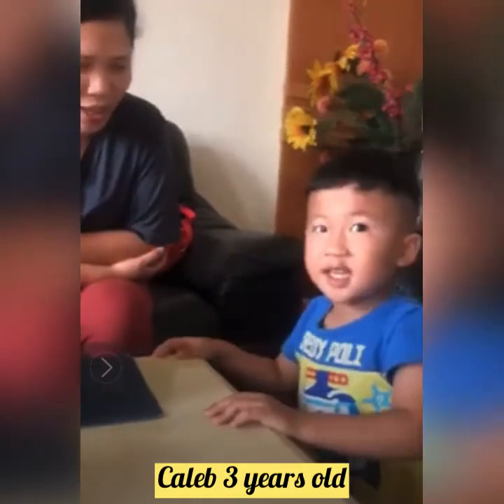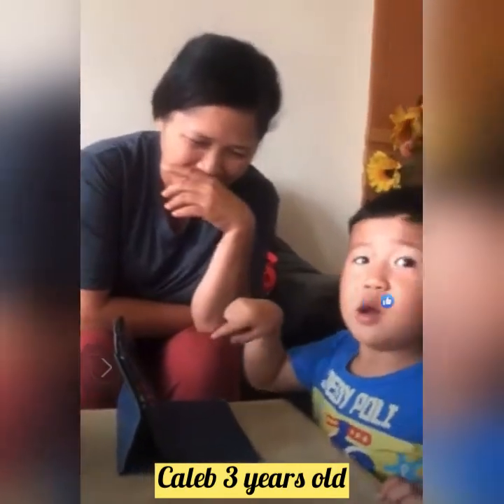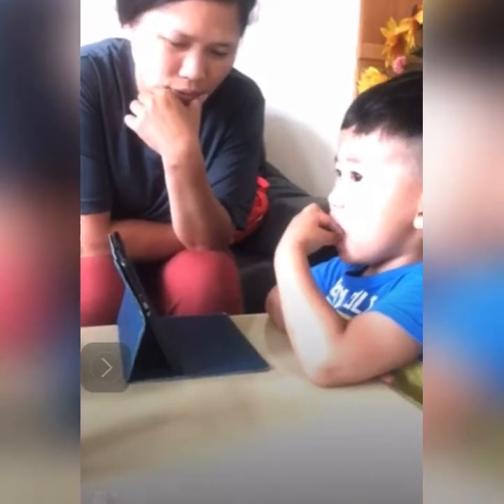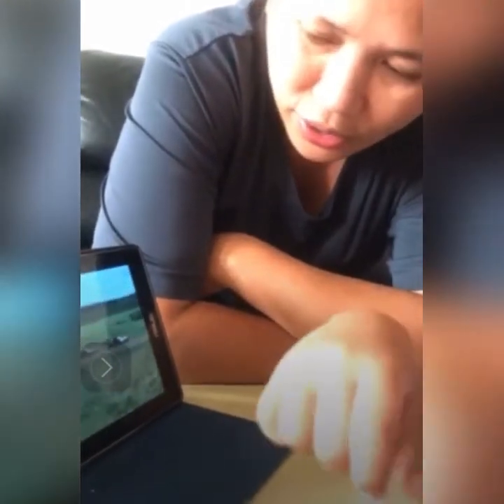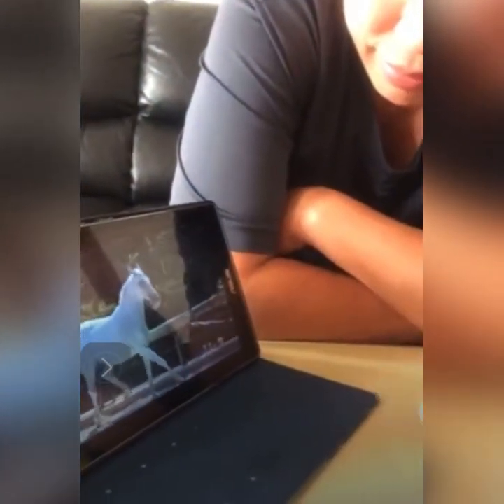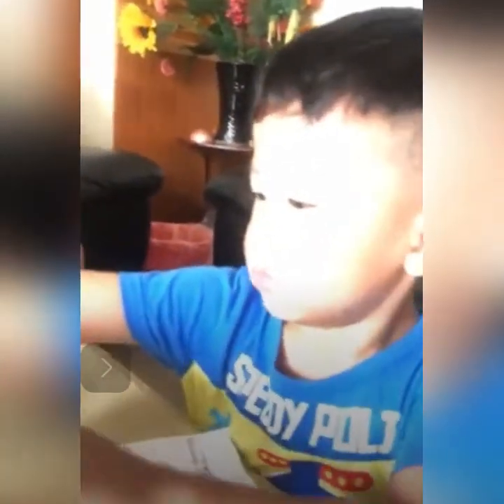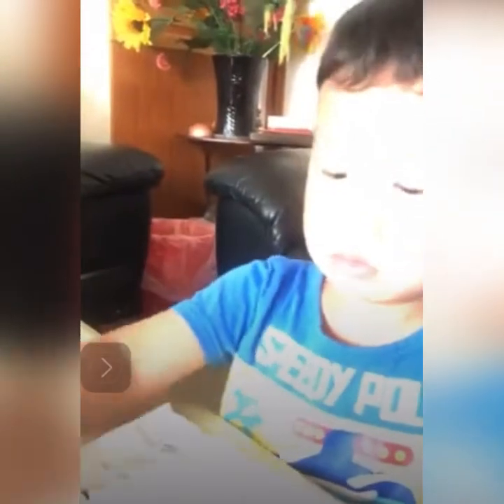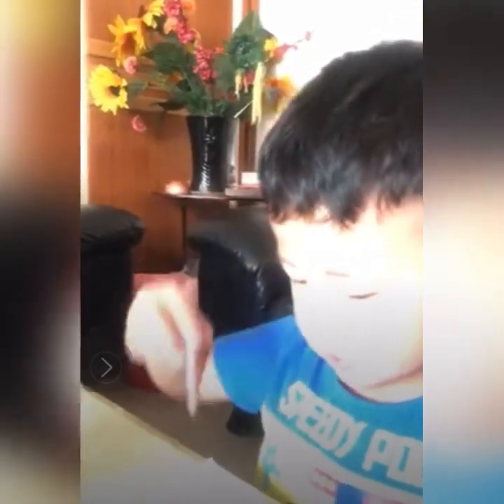Caleb Tsai 3 years old